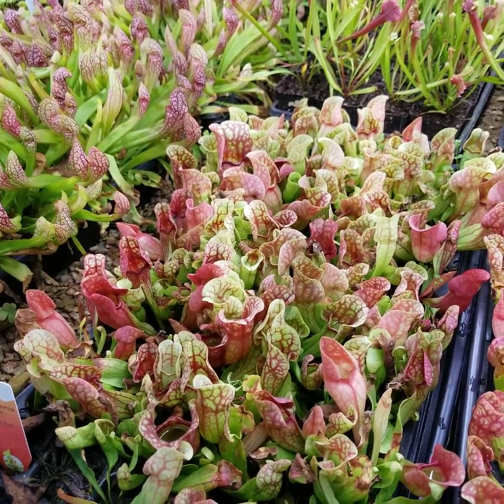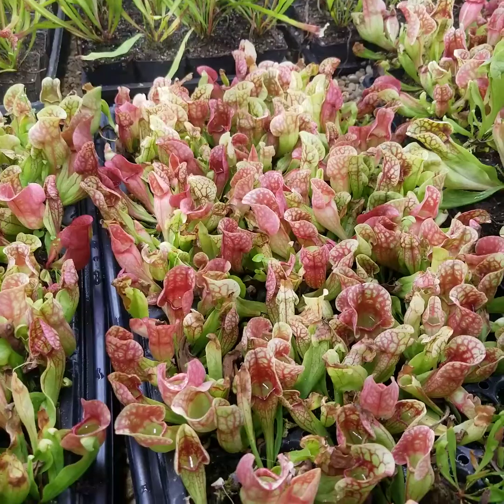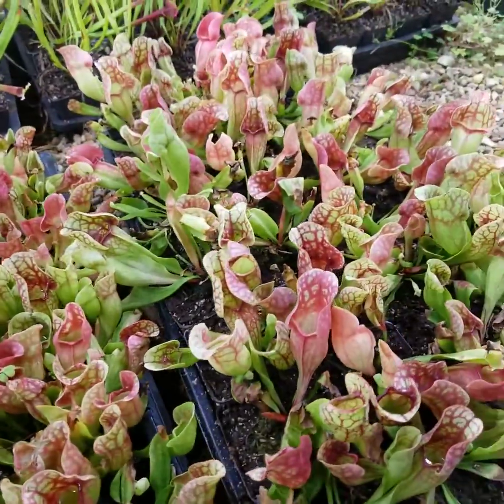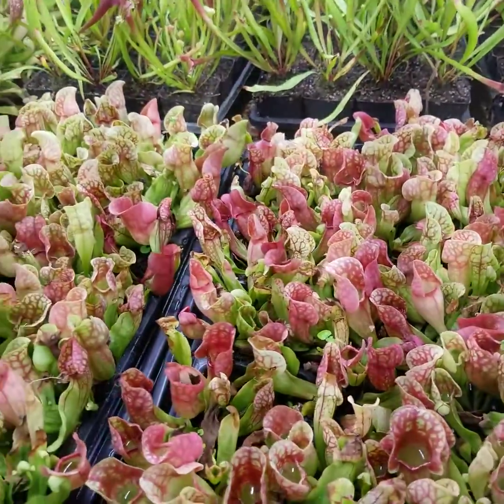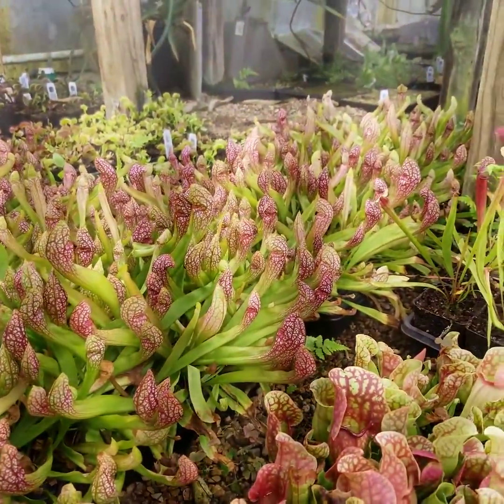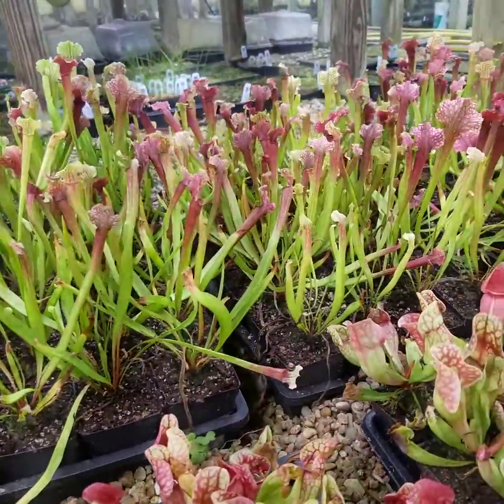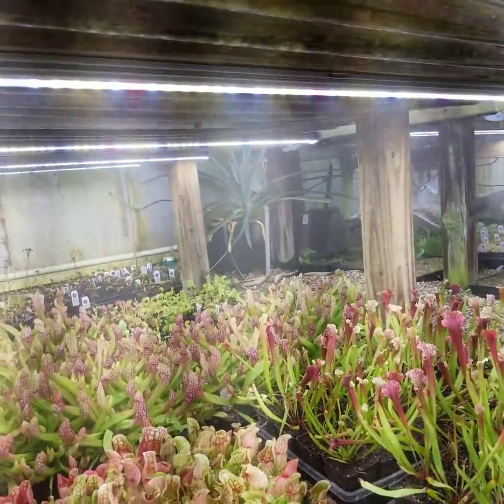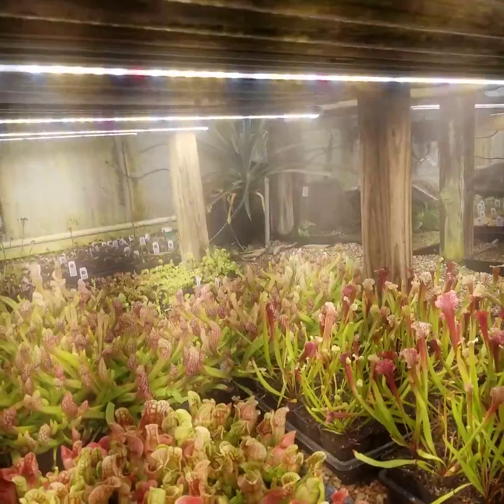Florawave Growlights for Sarracenia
Sarracenia grown under arrays of Florawave P85FS2.3 LED grow lights.  The growth rate and colors are simply outstanding.  Lights are suspended approximately 18 inches above the plants with a PPFD of 400-500 umol/s/m^2.